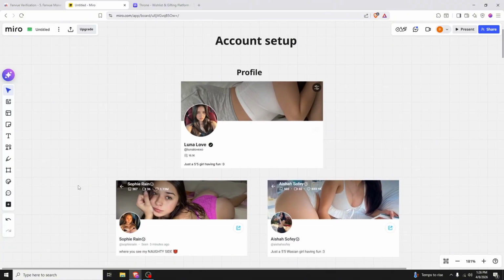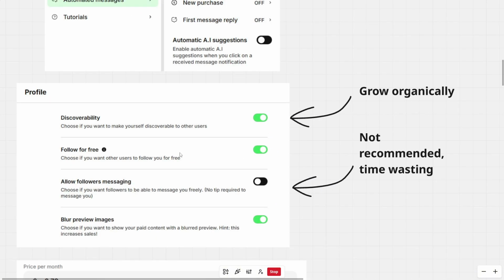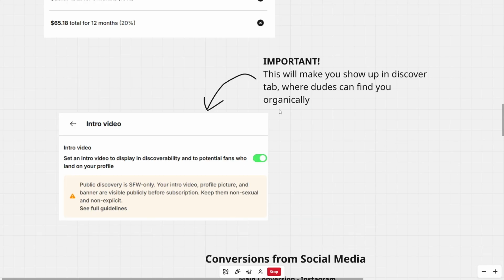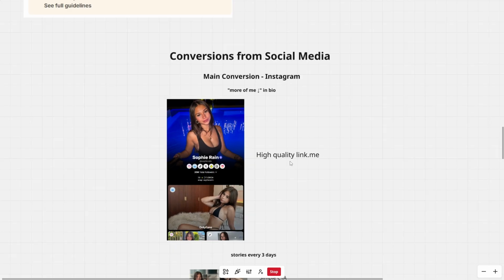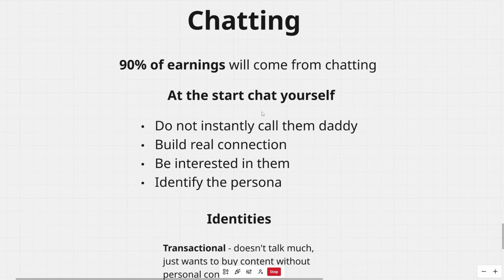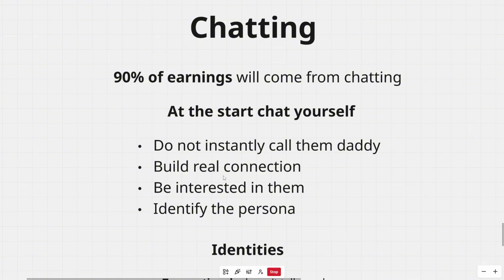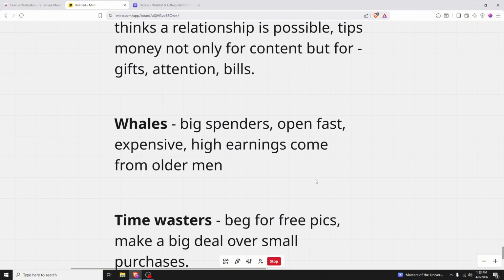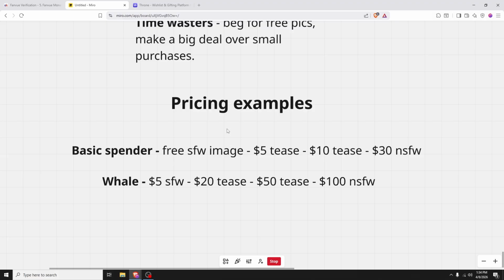How to Make Money on Fanvue (Step-by-Step Guide)